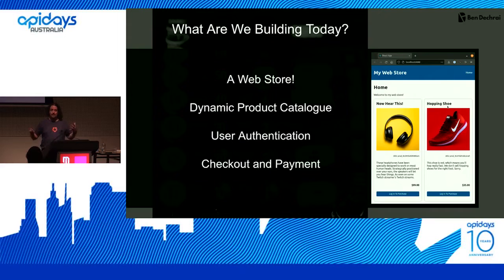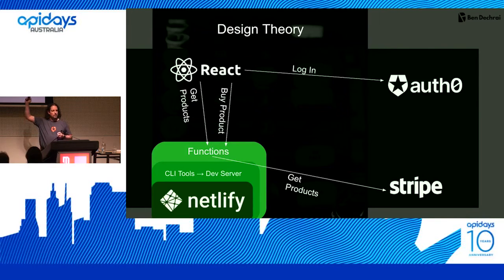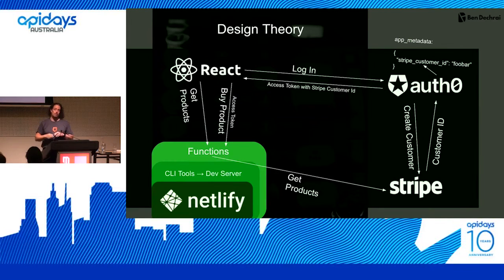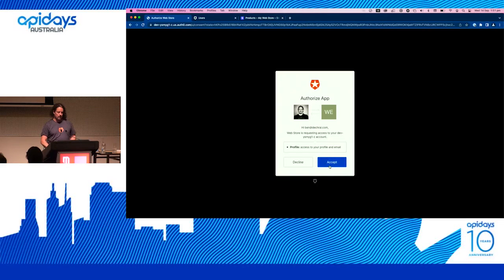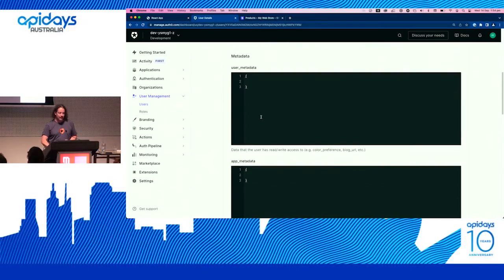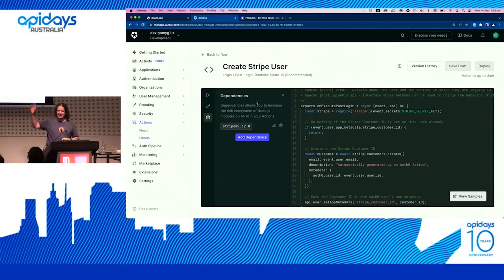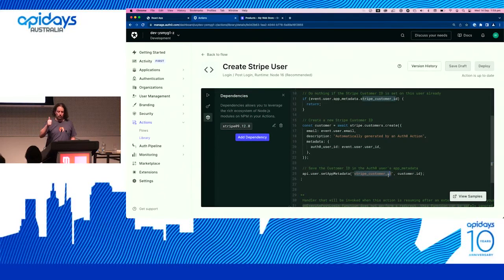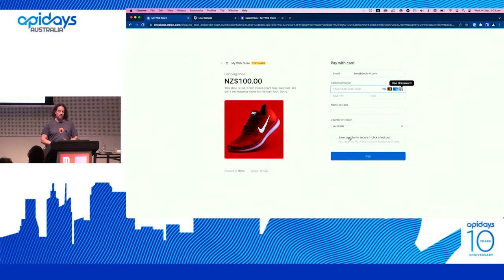Apidays Australia 2022 - Extending your Authentication Flows with Auth0 Actions by Ben Dechrai.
Extending your Authentication Flows with Auth0 Actions
Ben Dechrai, Developer Advocate at Okta